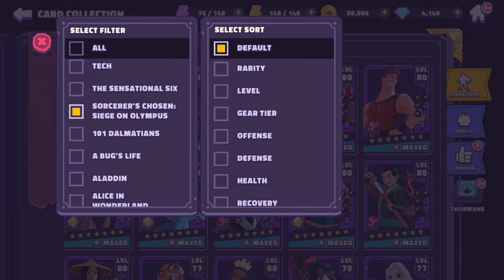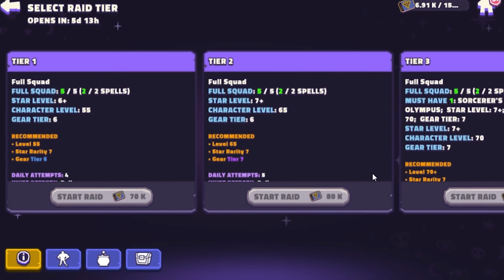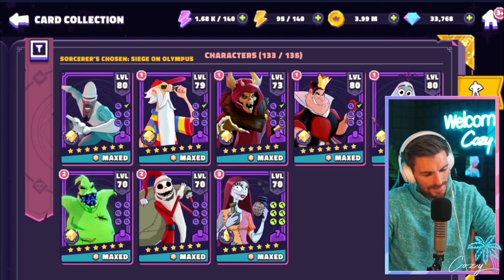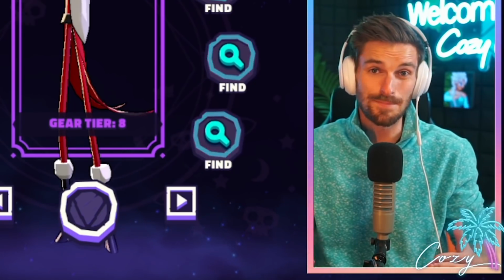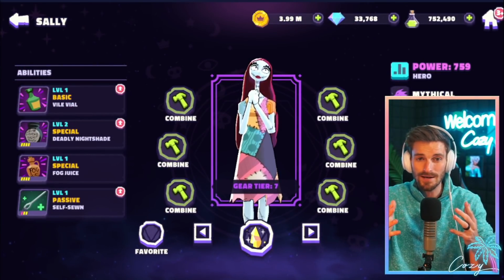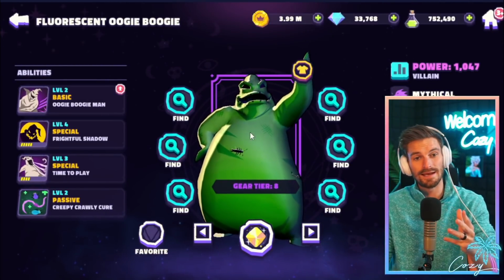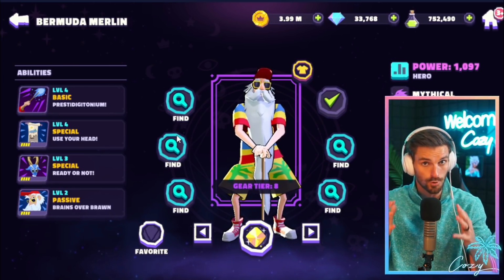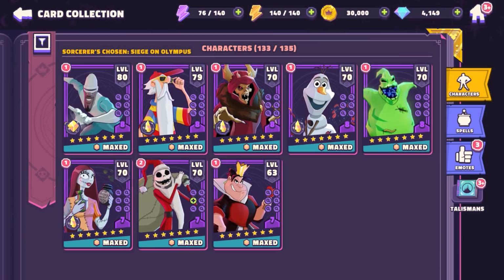Ranking EVERY Sorcerer's Chosen | Who to Farm First!? | Disney Sorcerer's Arena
The New Siege on Olympus DSA Raid requires the use of the Sorcerer's Chosen! In today's video we rank which ones are the MOST important to farm, to give you the best success in the upcoming raid!

📷 Join me on Stream for any DSA questions, Trivia, Giveaways and more